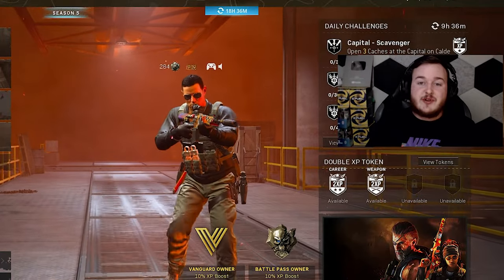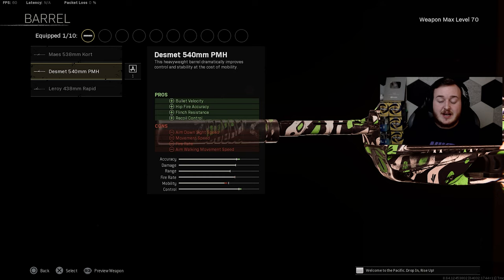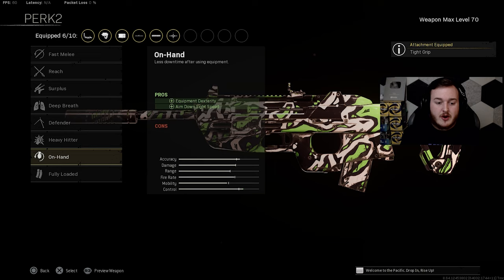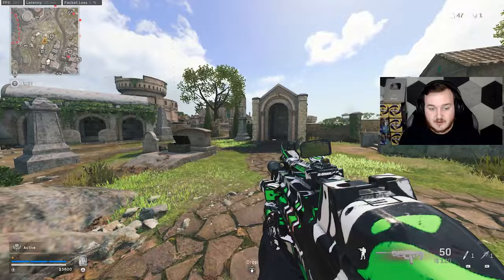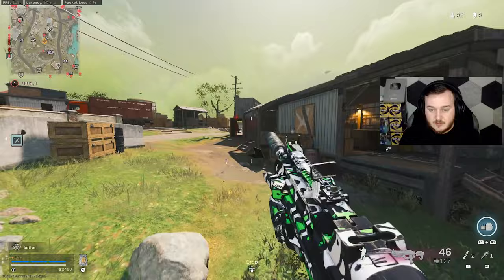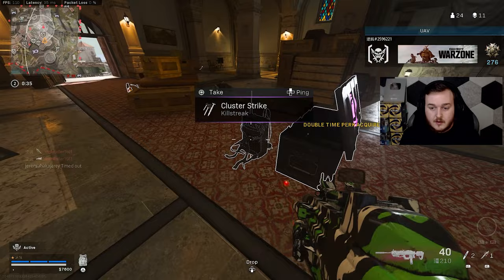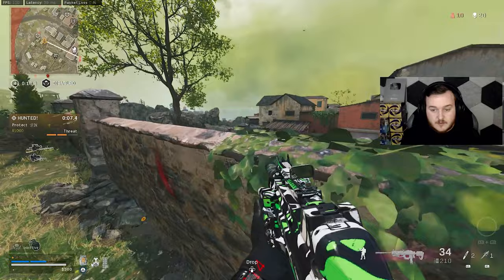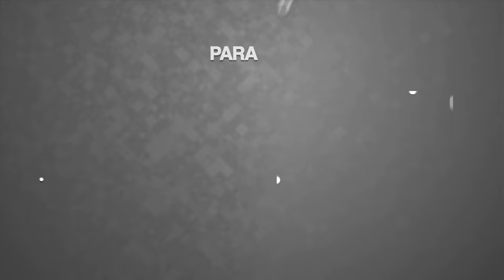*NEW* BP50 ASSAULT RIFLE is BROKEN in WARZONE! 😍 (Best BP50 Class Setup)